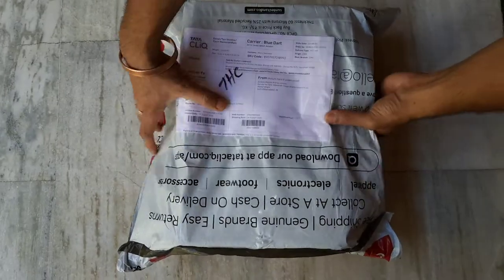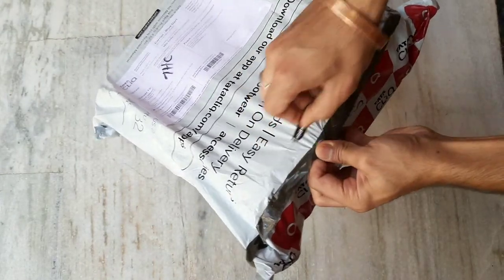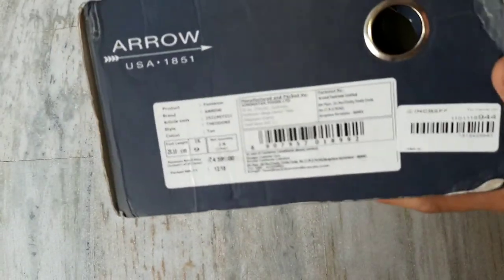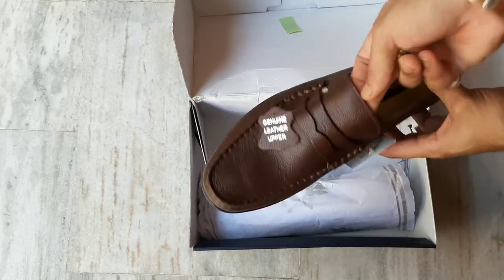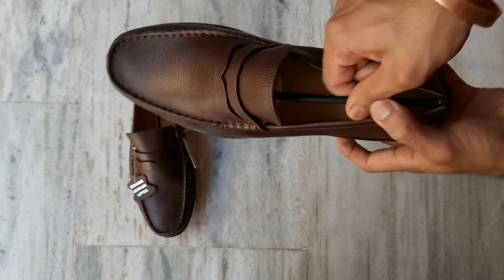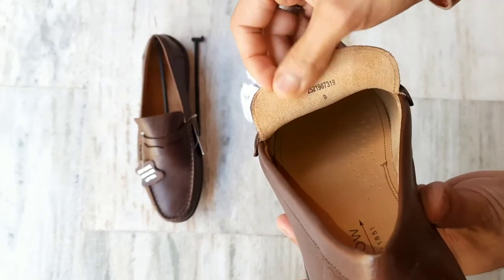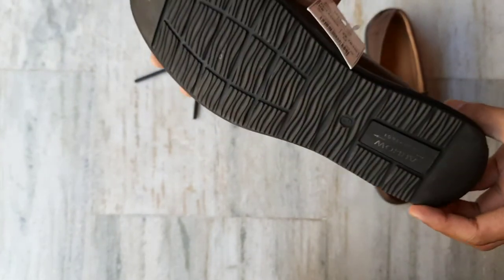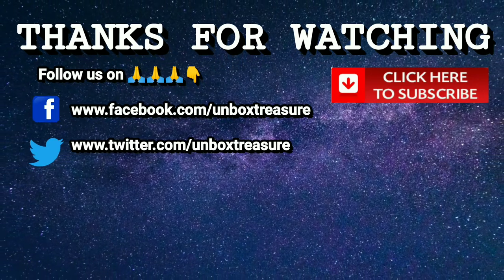Arrow Loafers | Unboxing and First Look | Leather Loafers | From TATA CLIQ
About Video - In this video I am unboxing Arrow Leather Loafers from TATA CLIQ. Indian Ecommerce . Quality of leather is so good . I really like these loafers.

Music Credits -

NOTE : All content used is copyright to UNBOX TREASURE,
Use or commercial or editing of the content without proper authorization is not allowed.